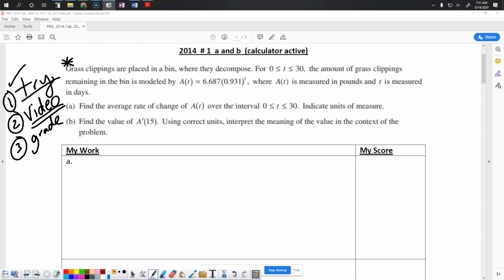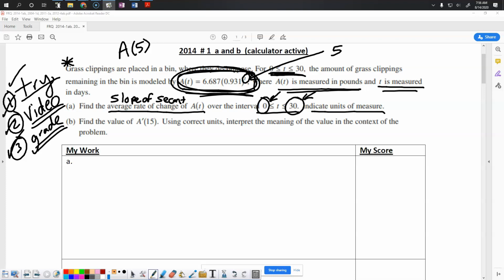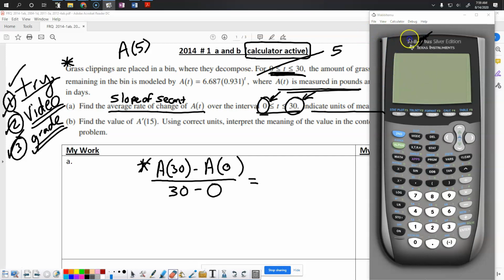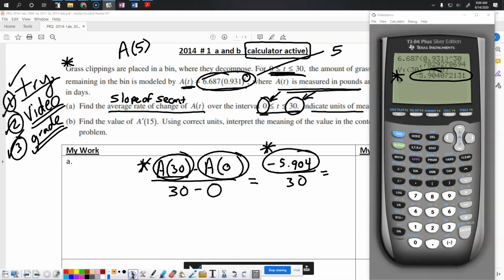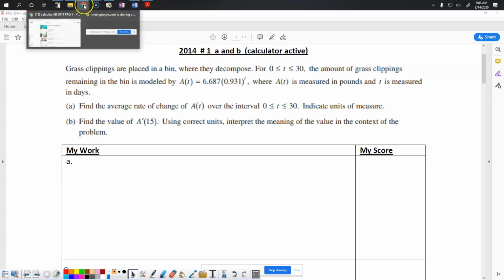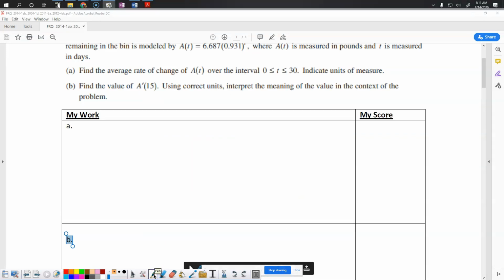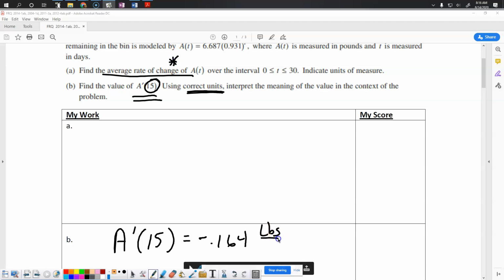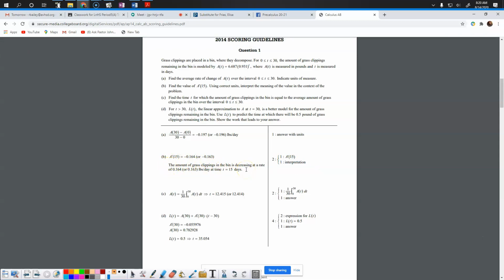Introduction to FRQ's Calc AB